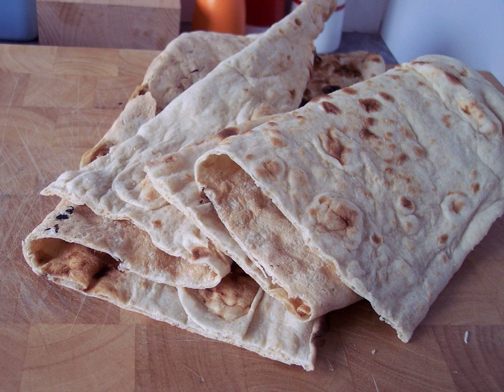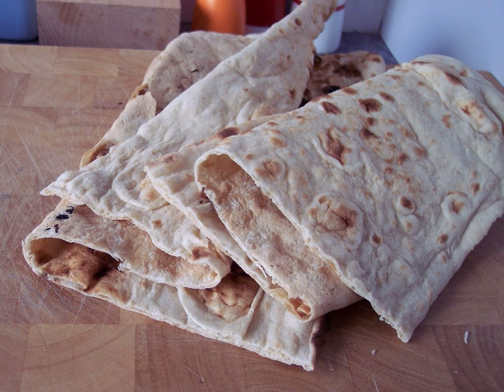Afghan bread | Wikipedia audio article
This is an audio version of the Wikipedia Article:
Afghan bread

SUMMARY
Afghan bread, or Nân-i Afğânī (Persian:
نان افغانی), is the national bread of Afghanistan. The bread is oval or rectangular and baked in a tandoor, a cylindrical oven that is the primary cooking equipment of the sub-continental region. The Afghan version of the tandoor sits above ground and is made of bricks, which are heated to cook the bread. The bread, also known as naan, is shaped and then stuck to the interior wall of the oven to bake. Black cumin or caraway seeds are often sprinkled on the bread, as much for decoration as for taste, and lengthwise lines are scored in the dough to add texture to the bread.

Afghan bread is commonly stocked at Middle Eastern grocery stores in western countries. In Afghanistan the baker still cooks the bread the traditional way by spreading the dough around the tandoor, so that it quickly puffs up and starts to colour and emit a fresh bread smell that draws the early morning throngs of people. The baker then uses two long iron tongs to pull the bread from the tandoor wall. Afghans carry the bread in cloth bags.
Similar to that in Arab countries, bread is served with most meals and is generally torn into shreds and used by those eating to envelope foods, so that they can be picked up and conveyed to the mouth, in a manner similar to a sandwich, and also to soak up liquids on the plate. Since people in Afghanistan normally use their hands to eat, the bread thus acts as a utensil; as compared to Western culinary standards, something akin to both a fork and a spoon.
The bread tastes similar to the Armenian lavash bread, as well as to Iranian barbari bread. It has a dense and rich taste.